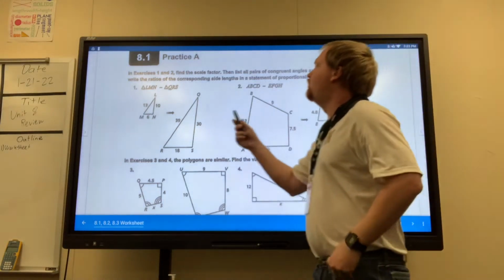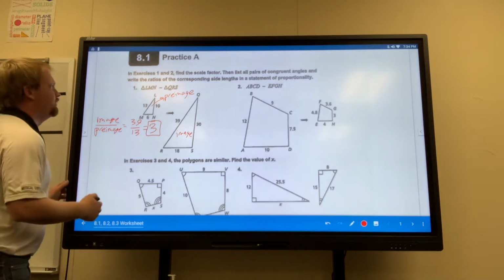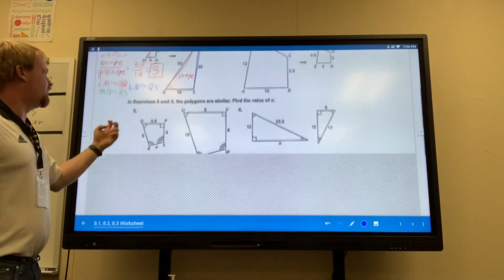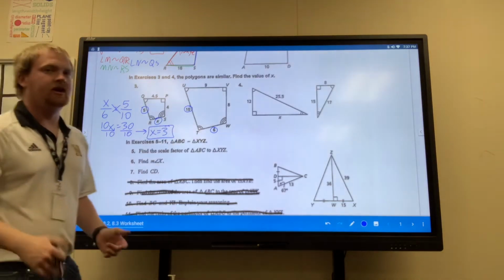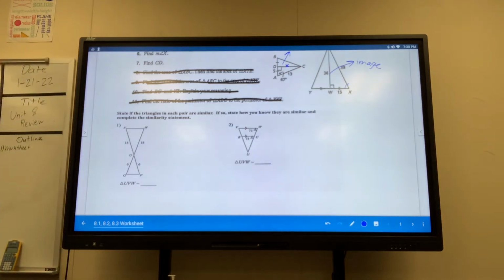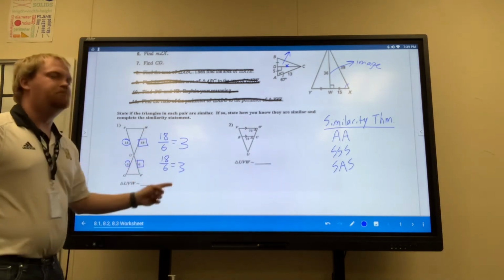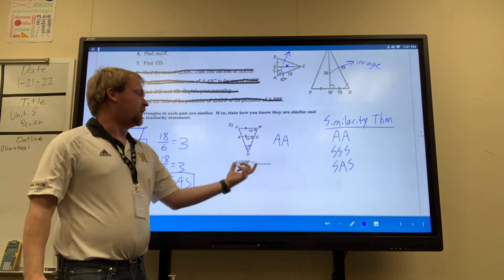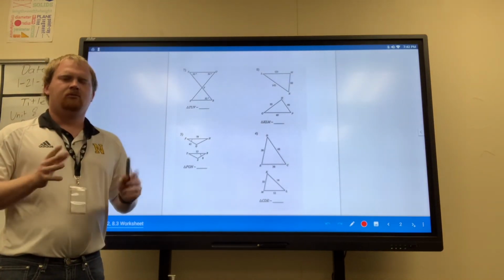Unit 8 Review - Similarity